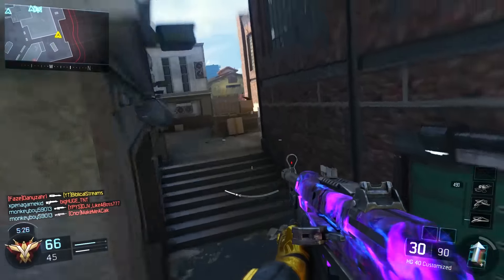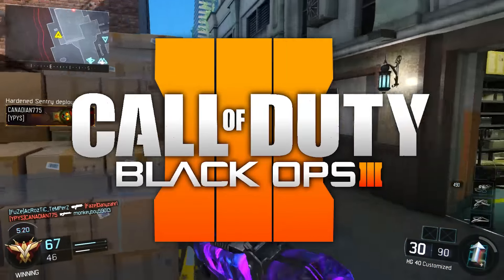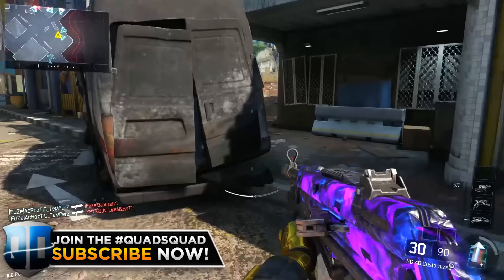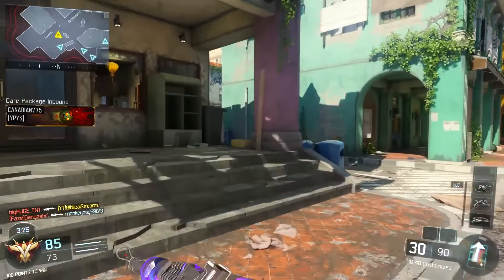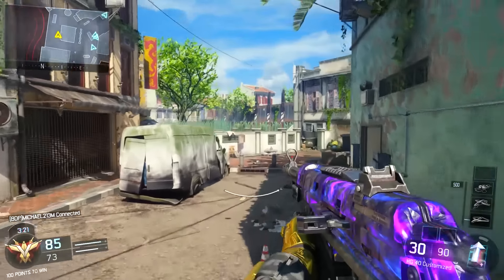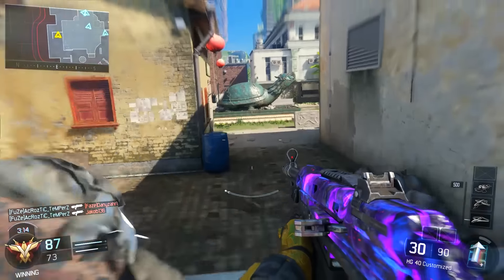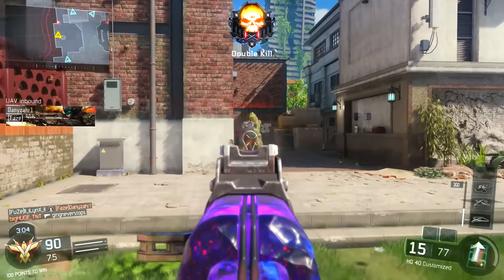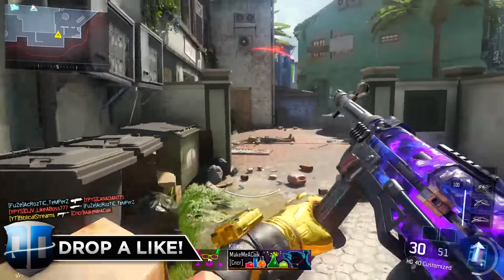FINAL SPECIALIST IN BLACK OPS 3! BLACK OPS 3 LEAKED 10TH SPECIALIST Thief / Blackjack Ability Weapon